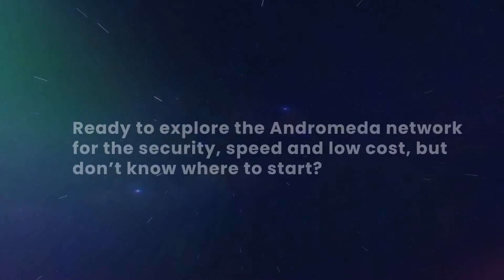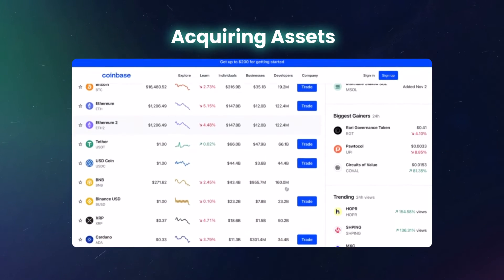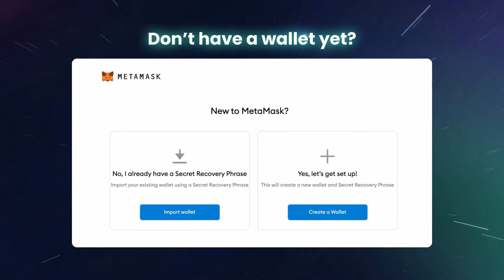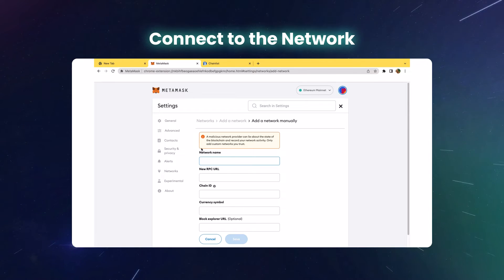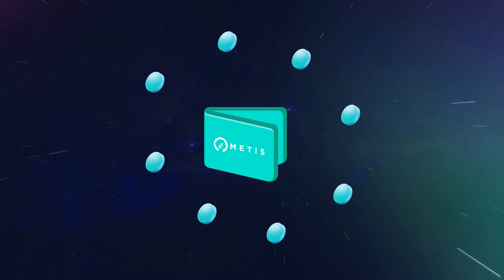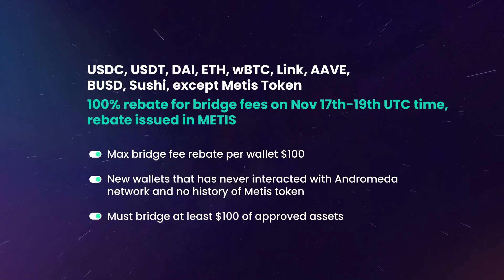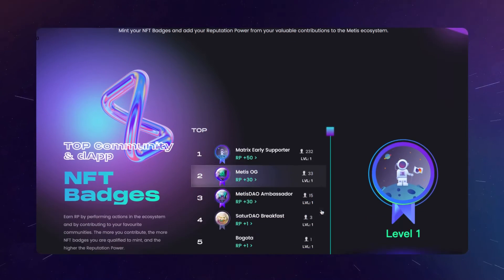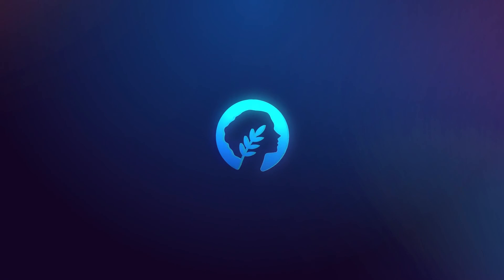How to Bridge to Metis Andromeda Network [ First SMART L2 ]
Ready to explore the exciting DApps on the Metis network? Here’s a step by step guide on how to bring assets to Andromeda and discover our Layer 2 ecosystem!

What is MetisDAO?

Metis aims to revolutionize how people and businesses collaborate using blockchain technology.

However, layer 1 solutions such as Ethereum are struggling with high gas costs and low throughput. To achieve sophisticated collaborative outcomes and successfully deploy a framework that involves many on-chain operations requiring timely responses, a layer 2 solution is needed for Metis to achieve its mission.

This paper proposes a new construct -- an optimistic rollup Layer 2 solution that provides both efficiency and flexibility, addressing many of the existing layer 2 solutions’ problems.

Metis Virtual Machine (MVM) is the foundational must-have component needed to revolutionize the way people and organizations collaborate collectively and transparently in the future.